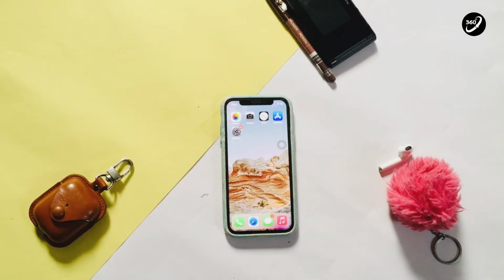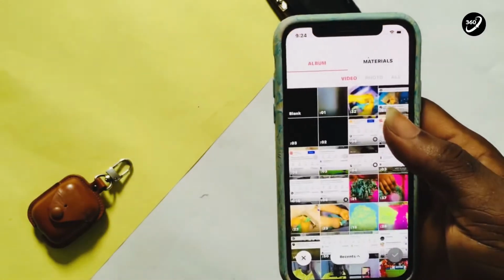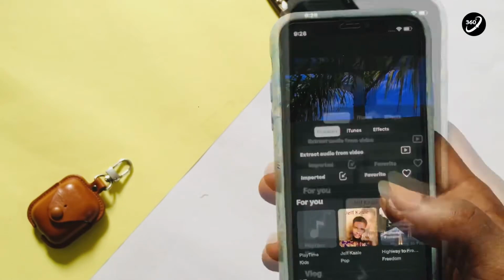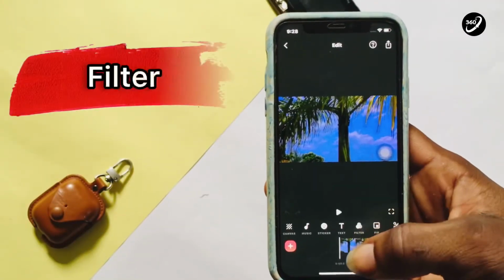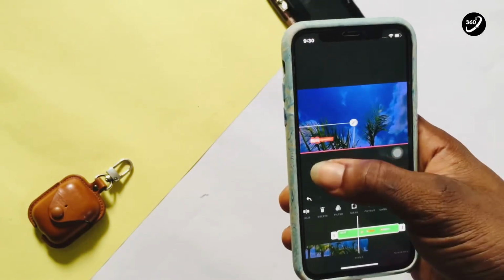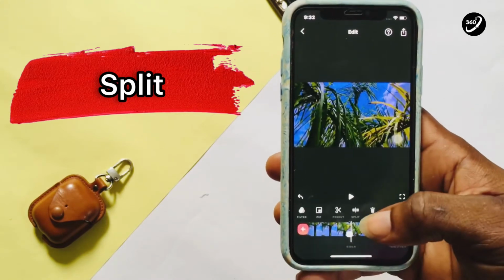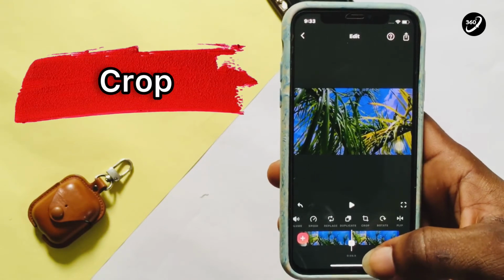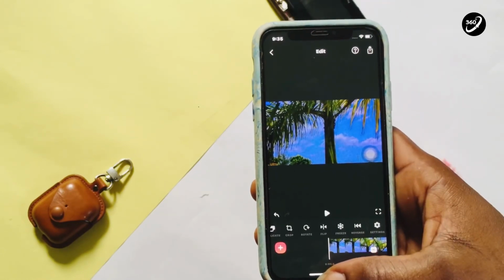InshOt Video Editing Tutorial || Best Editing App On Phone, iPad & Mac || Beginning to Pro - 2022